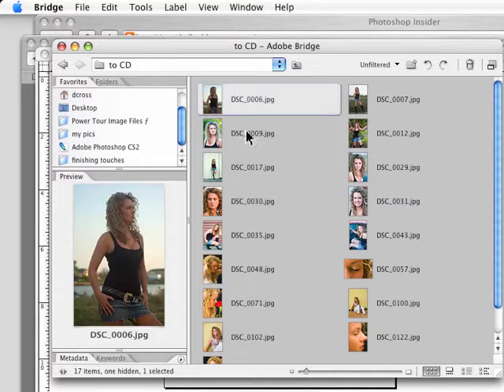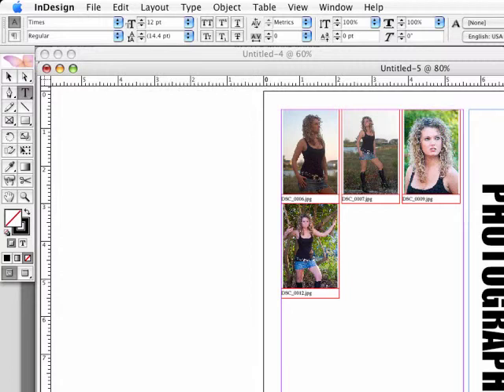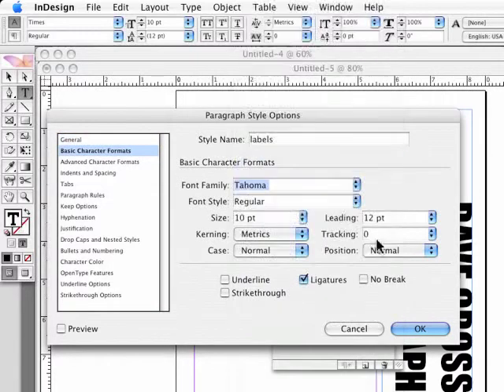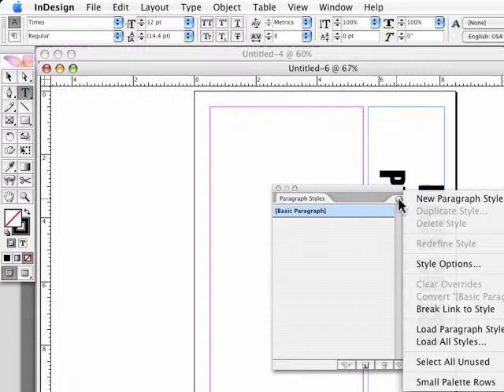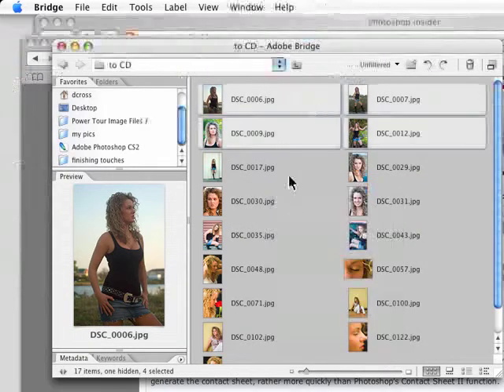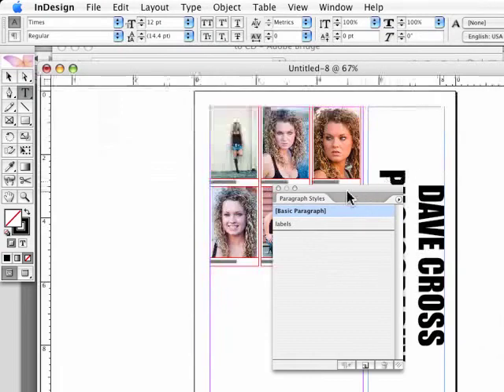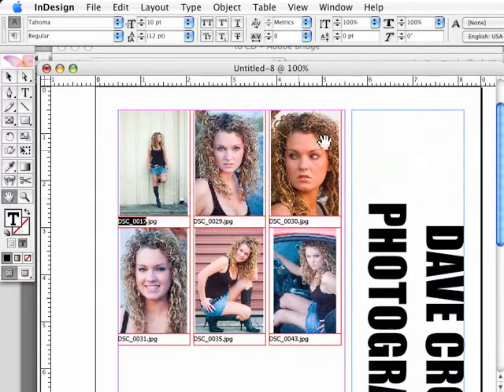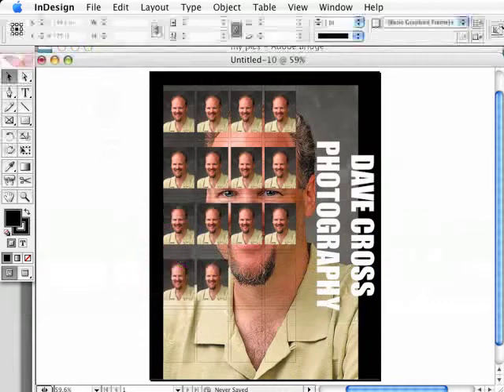InDesign Contact Sheet pt 2